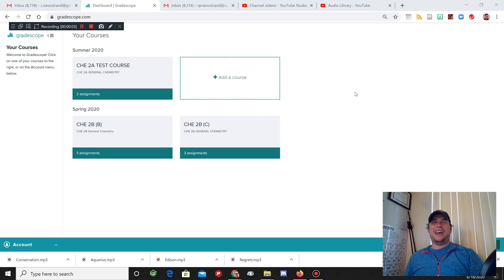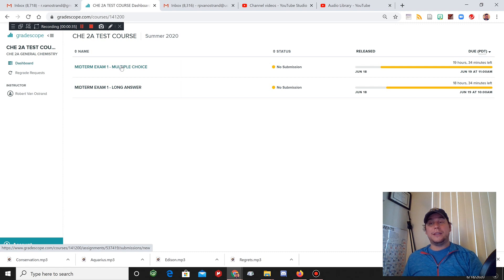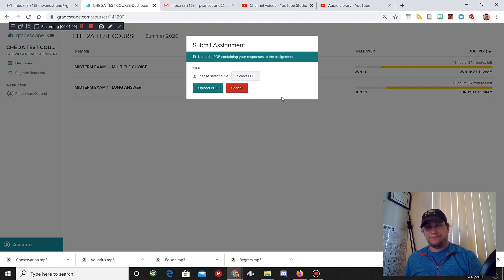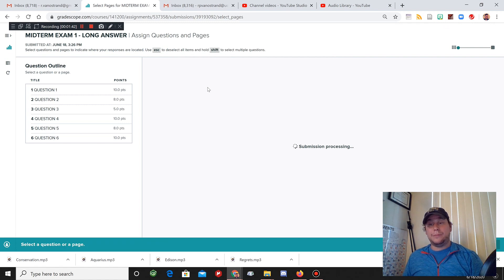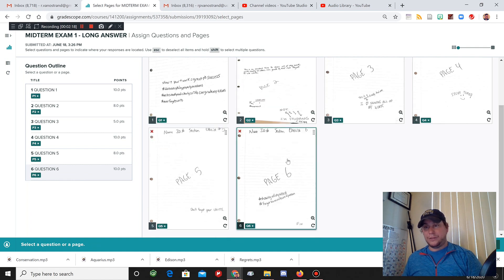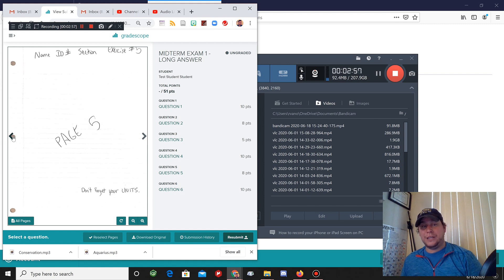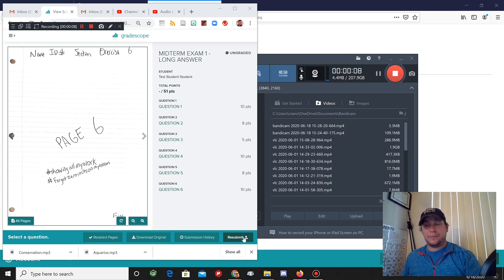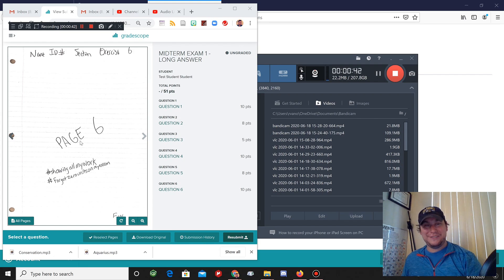How to Upload your Exam to Gradescope 2: Uploading PDF & Assigning Pages to Questions - CHE 2A @ UCD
This video describes how to upload your scanned pdf submission to Gradescope for an exam, and how to assign pages to questions.